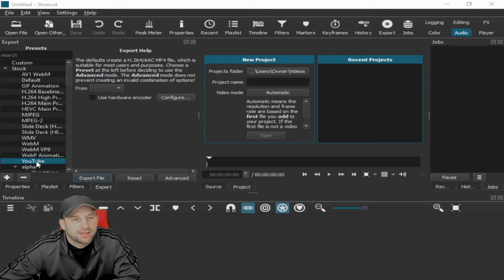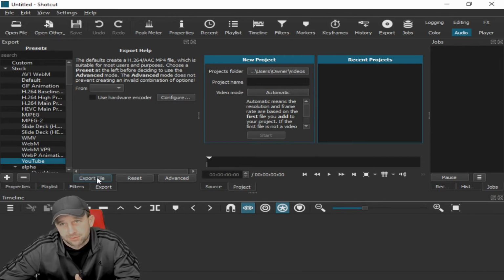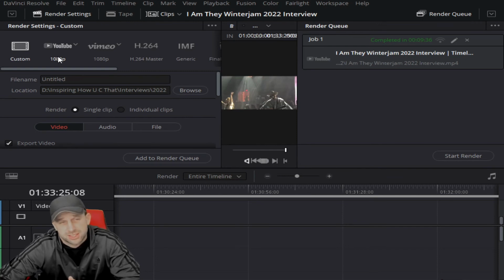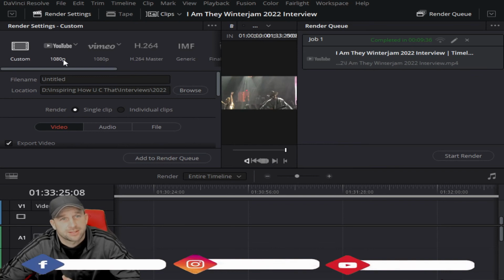How to Have a Video Playing in the Back Ground While Recording to Create High Quality Videos in OBS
In today's Tech Tuesday, Kevin tackles the issue of your background video in OBS being highly pixilated.  He walks us through how to properly export a video from either Shotcut or Davinci into OBS at a much higher quality.

You can see in this video, we utilized our first interview with PAPA LILIAC himself, Florin Cristea!  To see that entire video, check it out on our Youtube channel at:

Their father, seeing the talent in all five kids, envisioned the band. Giving each of them instruments to learn, they started out street performing on the Santa Monica pier, every weekend, for many years. Building their confidence and honing their craft, Liliac would gather large crowds interested in watching this family perform. Little did they know they would become a young music sensation...

They began covering famous/popular rock and metal songs, which went viral on all social media platforms. Which soon led them being on national television on a competition show called “World’s Best” on CBS. Soon there after, they began writing hook-heavy original material with their father producing and recording in his home studio. They released their first EP “Chain of Thorns” in 2019, which hit #1 on Amazon’s Best Seller for Rock Music Charts. In the summer of 2019, their first North American tour consisting of 40 dates brought in thousands of fans and sold-out shows, which was a huge success for the band.